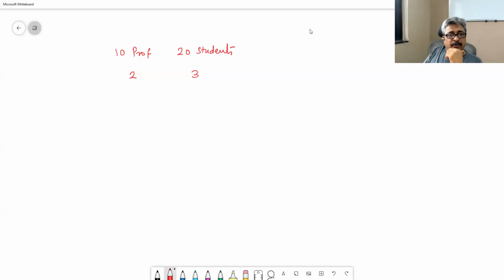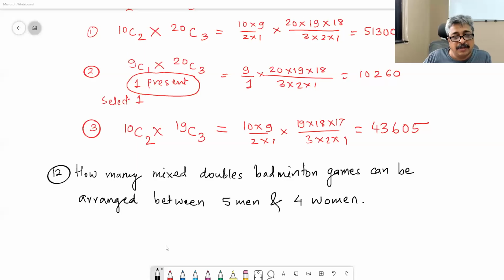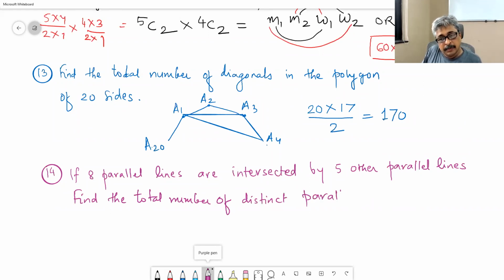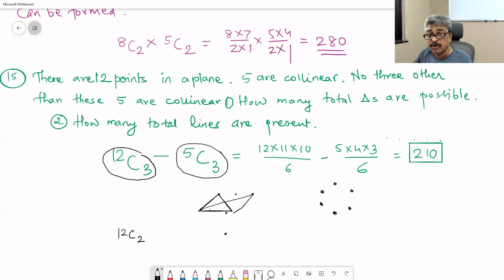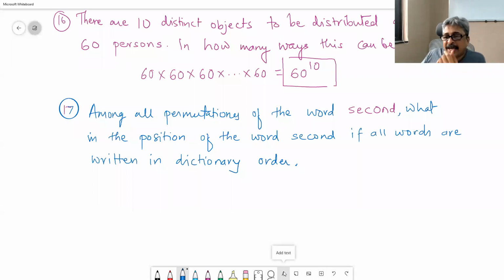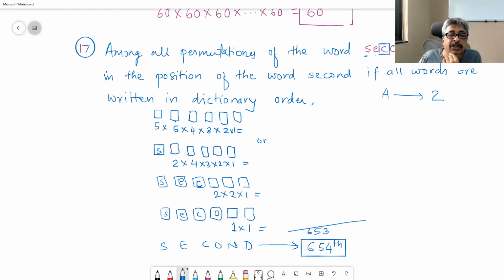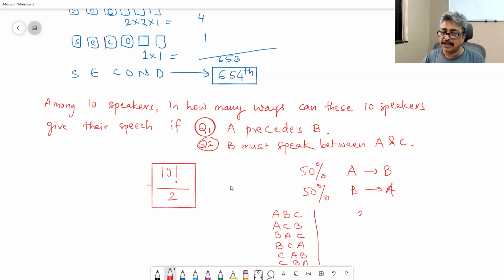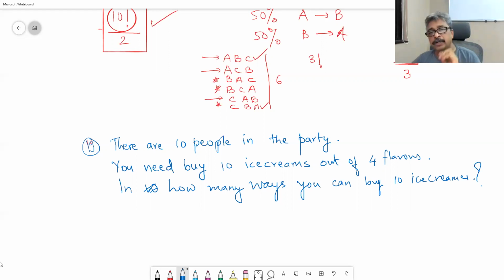Combinatorics 3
Problems on Choose and Permute notation.
Combinatorics 3, by Subodh Pethe, M. Prakash Institute, Pune